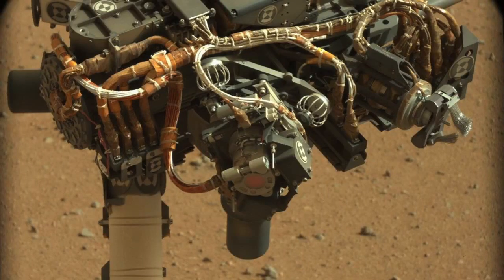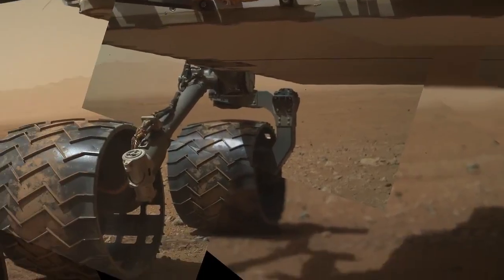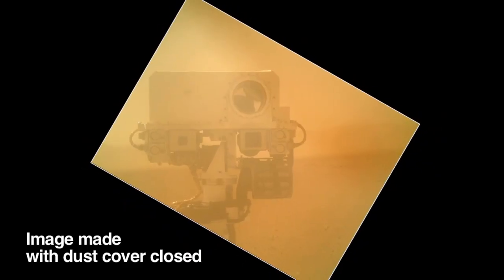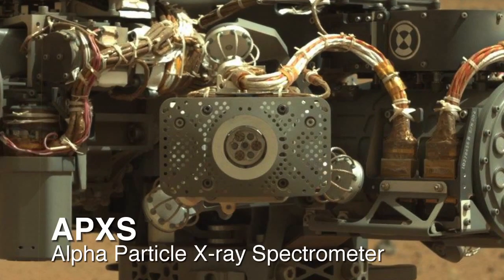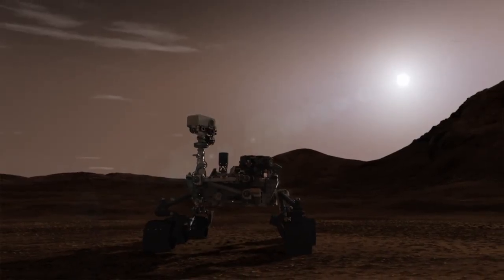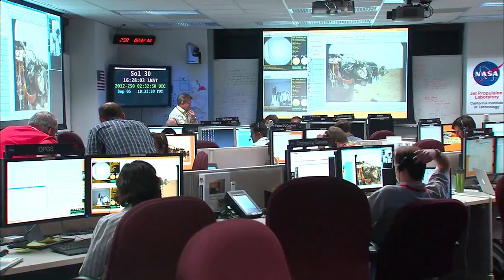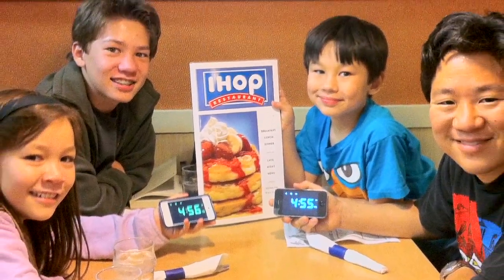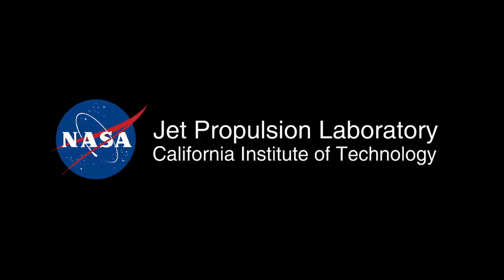Curiosity's Hand Camera Images Penny on Mars | Video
Engineers mounted a 1909 penny is mounted on the rover for calibration purposes.  The Curiosity team laboring on Mars time is explained.